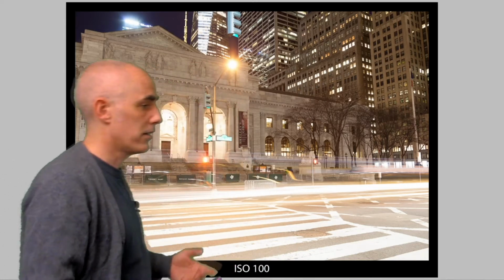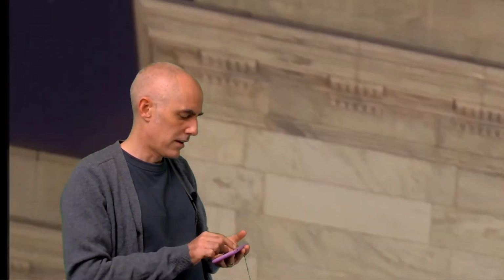Week 07 Clip 02 ISO and Noise in Action